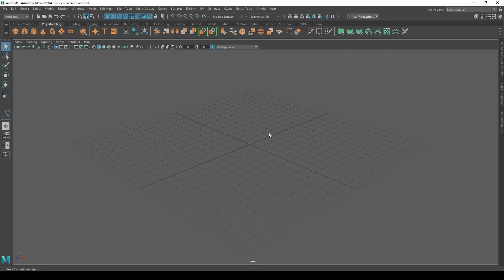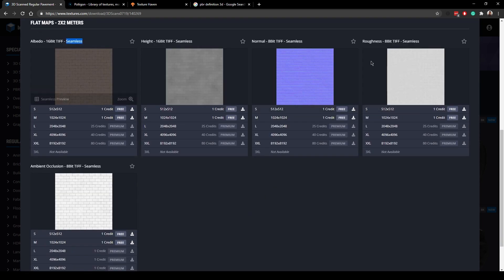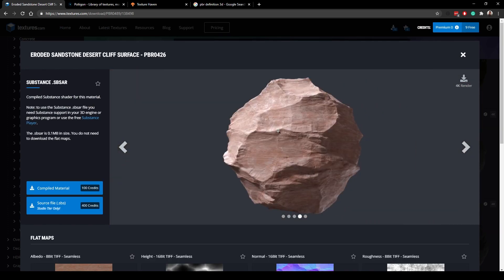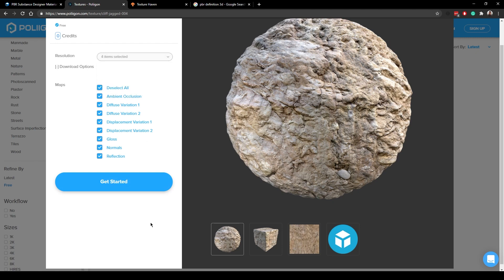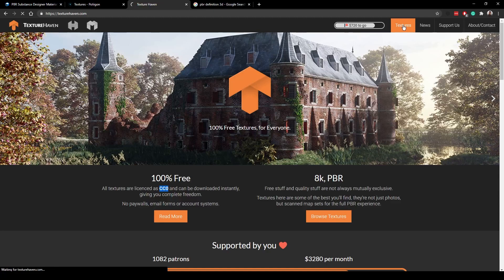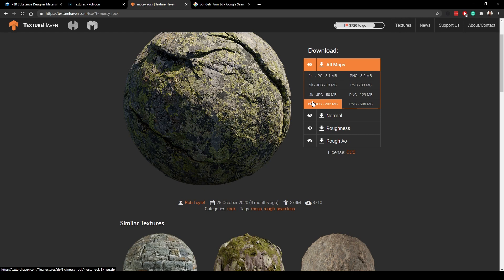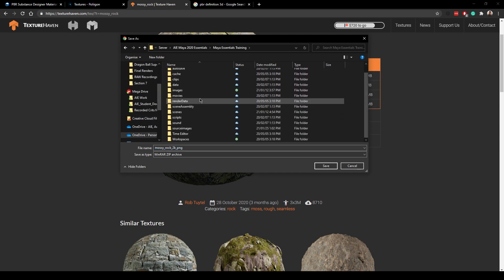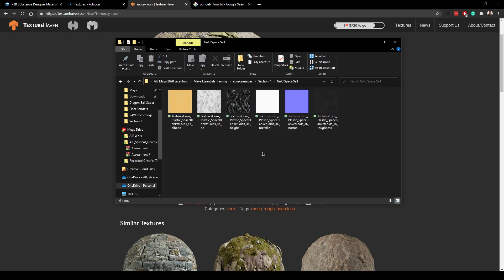Texture Websites | Autodesk Maya Essentials (30/32)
Welcome to my Autodesk Maya Essentials Tutorial Series! 🎬 In this comprehensive tutorial series, I'll be your guide as we dive deep into the fascinating world of Autodesk Maya, the industry-standard software for 3D modelling, animation, and rendering. Whether you're a beginner looking to get started or an experienced user aiming to sharpen your skills, this series has something for everyone.

As a Certified Autodesk Professional and Silver Level Autodesk Instructor, I bring a wealth of knowledge and expertise to help you master Maya. You can trust that you're learning from someone who knows the ins and outs of this powerful software.

In this series, we'll cover a wide range of topics, including:
📌 Navigating the Maya Interface
📌 Creating and Editing 3D Models
📌 Polygon modelling techniques
📌 NURBS modeling techniques
📌 UV Editing and layout
📌 Arnold texture setup

By the end of these tutorials, you'll have the skills and confidence to create stunning 3D animations and visual effects. Whether you're interested in game development, film production, or any other field that relies on 3D graphics, mastering Maya is a crucial step toward achieving your creative goals.

Thank you for joining me on this exciting journey into Autodesk Maya. Let's unlock the full potential of your creativity together!